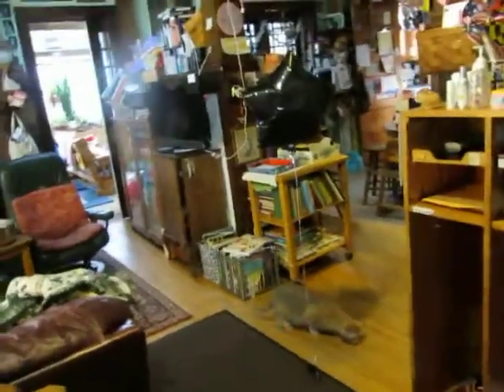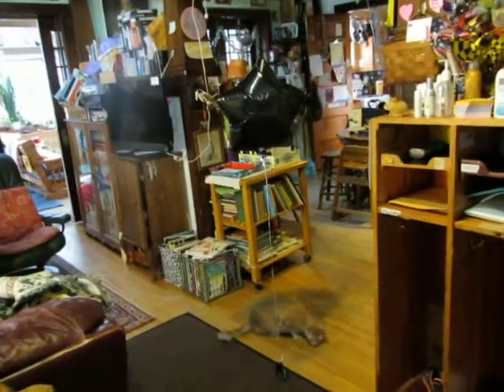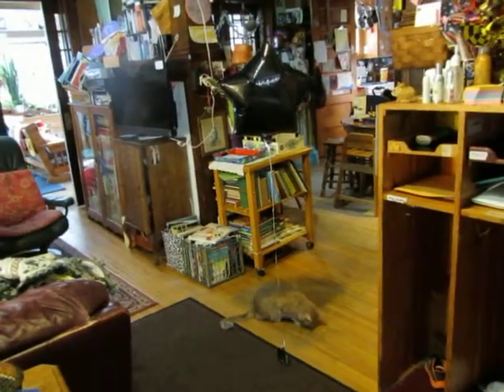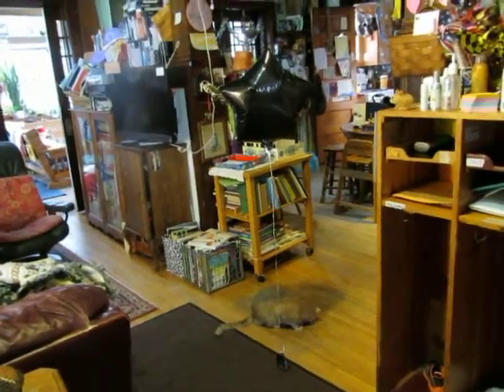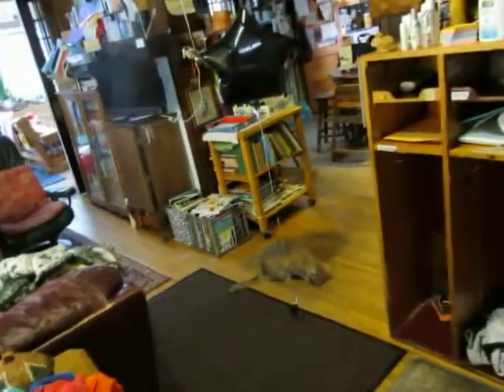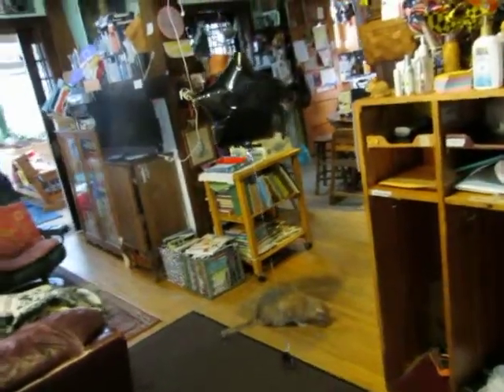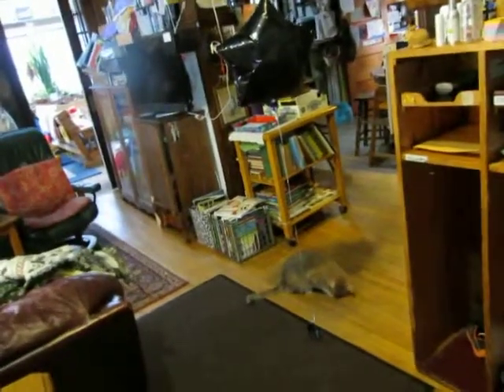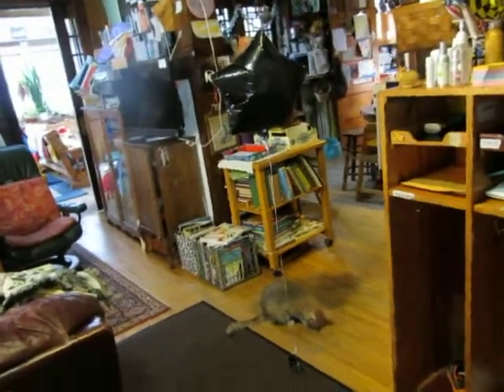Tiny Airship -- Almost a Cat Video 2- 5- 2014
Helium balloon plus tiny  duck tape gondola is carefully weighted for neutral buoyancy makes a fine airship.  The cats were playing with it until the video started, so we almost had our first cat video on TheFamilyDaycareInternetShow.